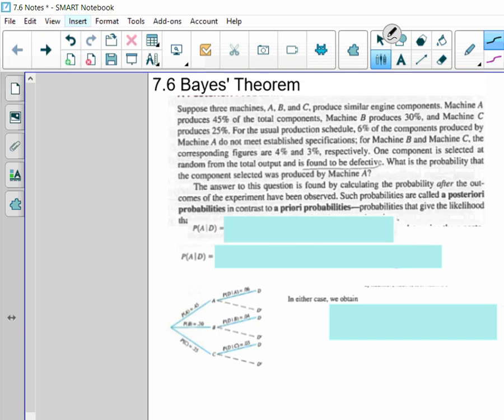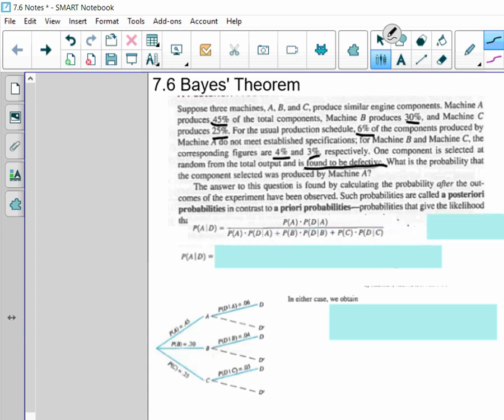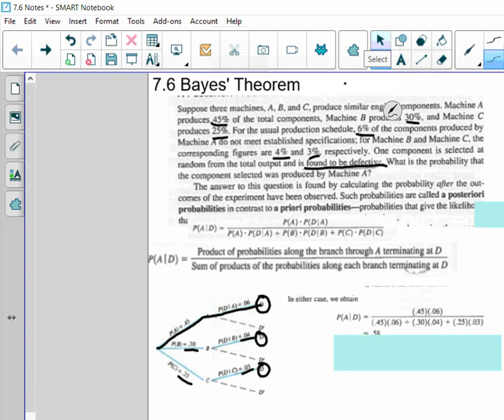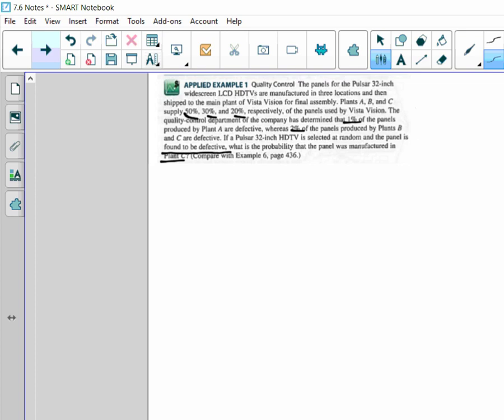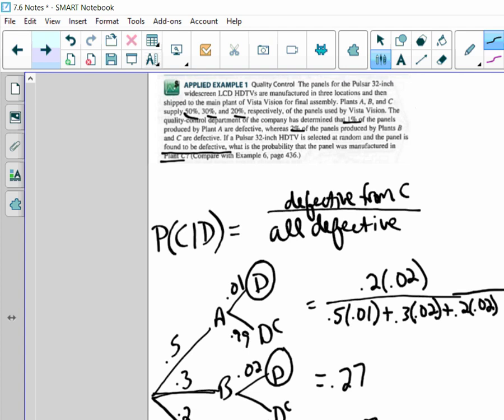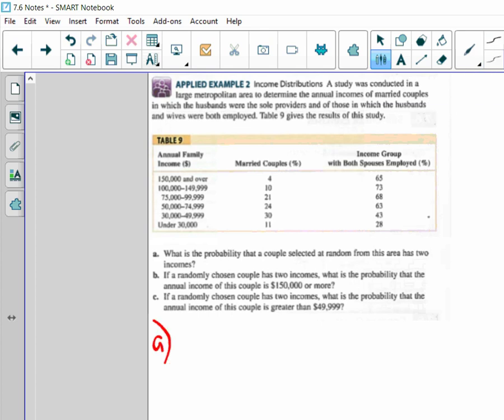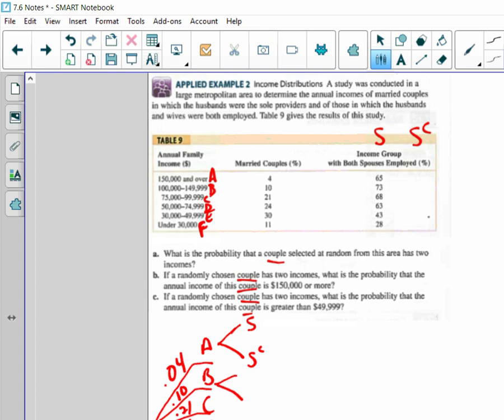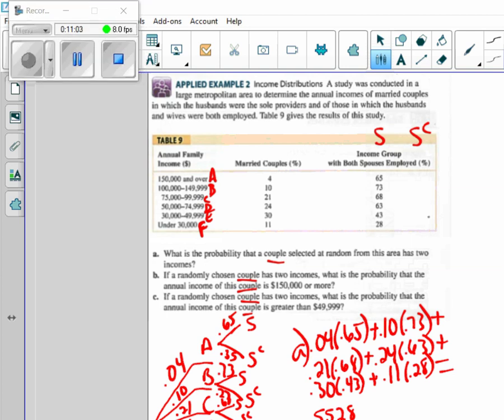7 6 Video finite